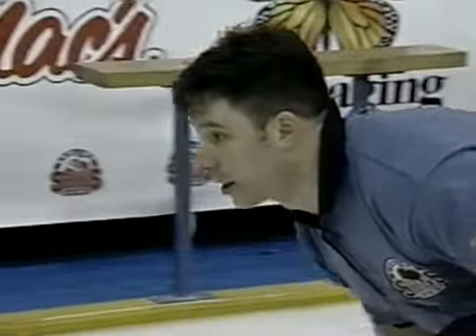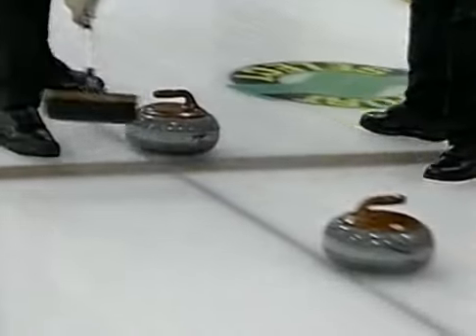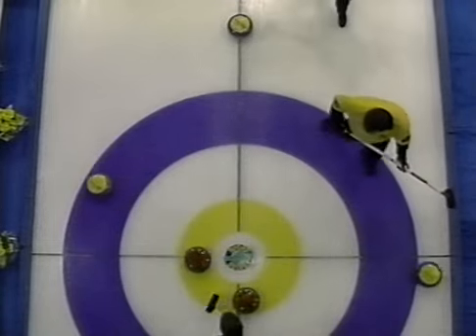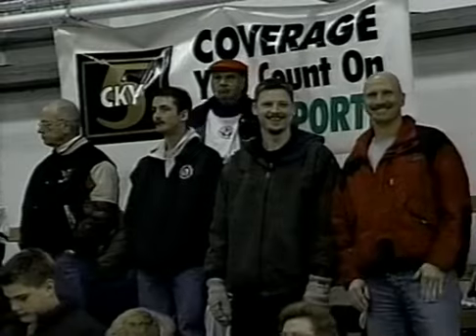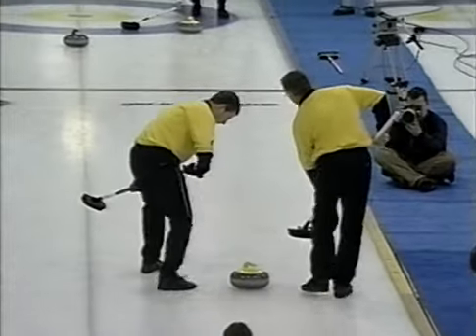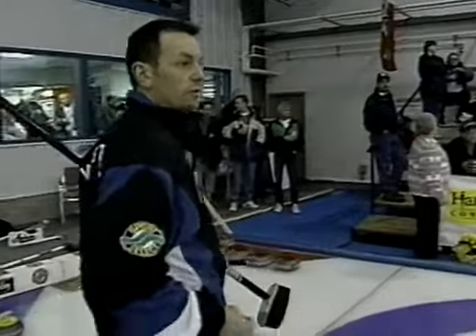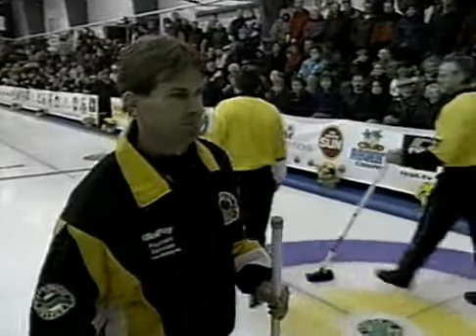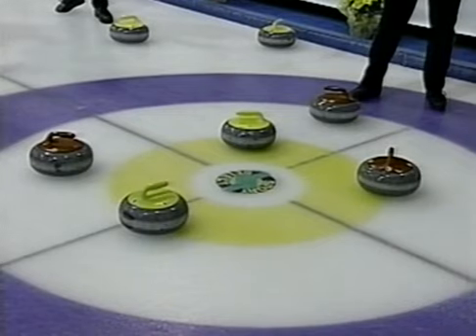2000 Sports Select Skins Game Championship Final - Stoughton vs Hemmings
Curling Legends Podcast Presents:
Jeff Stoughton (Manitoba) vs Guy Hemmings (Quebec)
Sports Select Skins Game Championship Final
Fort Garry Curling Club, Winnipeg, Manitoba
February 19, 2000